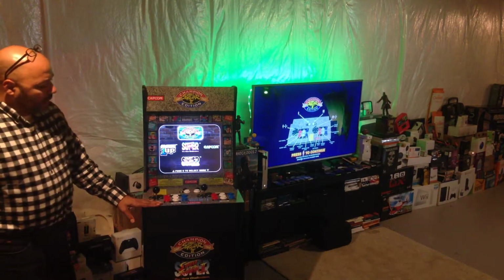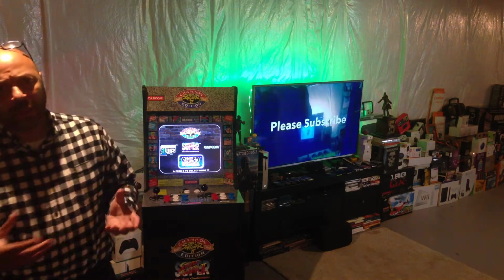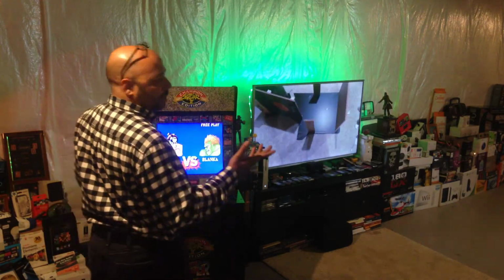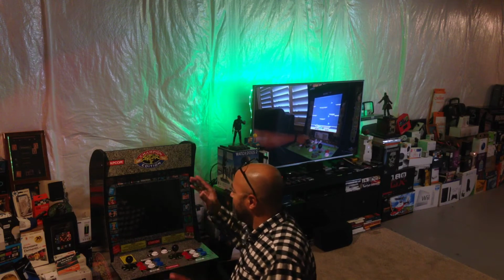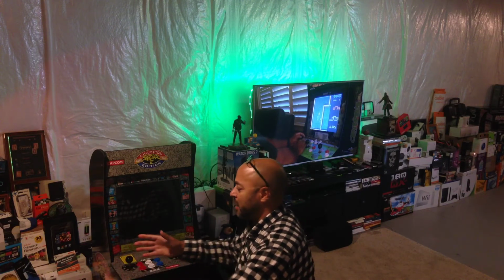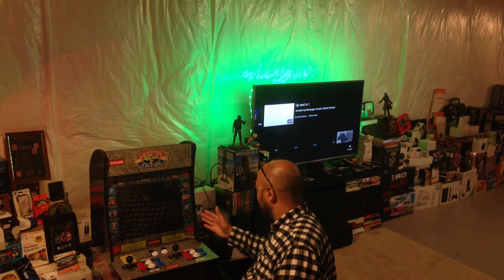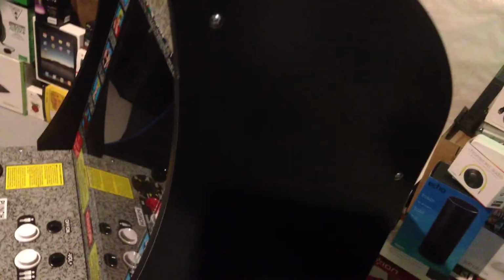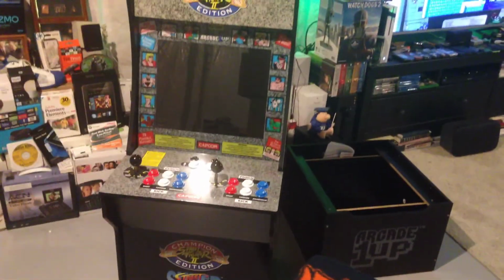Arcade1Up Cabinet - Gripes and Plans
Carl Brooks aka Detroit Love takes time to review his new Arcade1Up cabinet. She shows what he likes, dislikes and plans to do in the near future with the cabinet.  What games do  you own and that you would love add to your cabinet?

 I will add my DIY mod video soon.